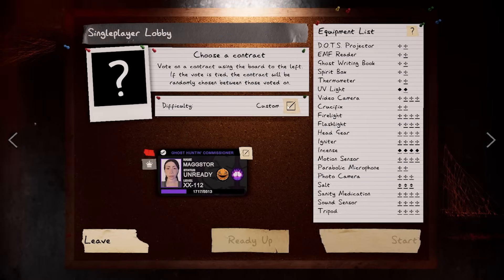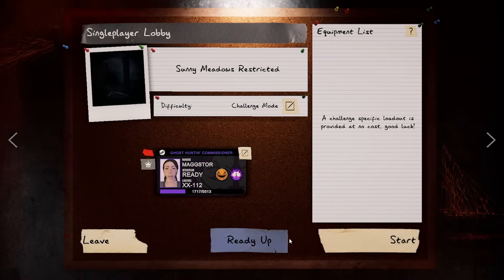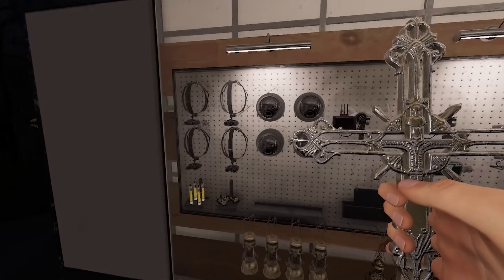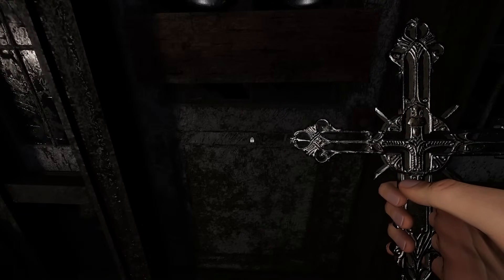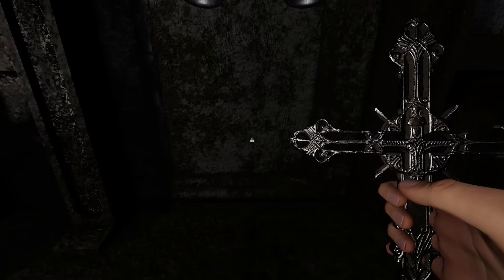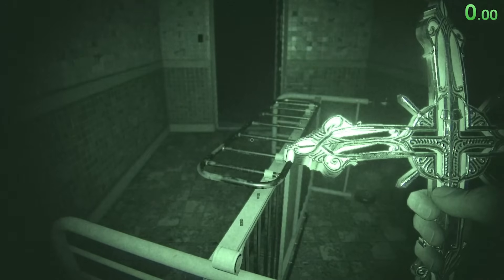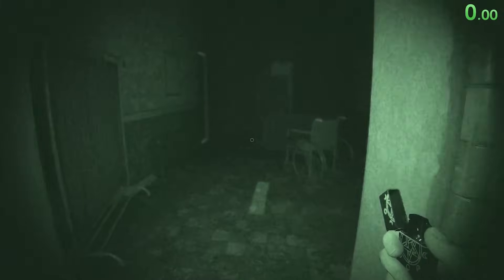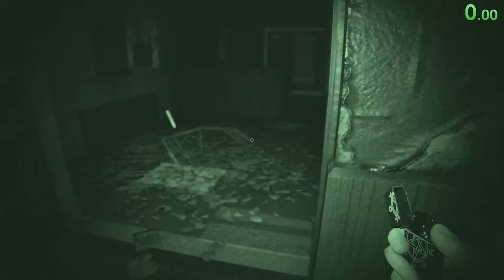My FAVORITE Weekly Challenge Returns | The Apocalypse Draws Near | Phasmophobia